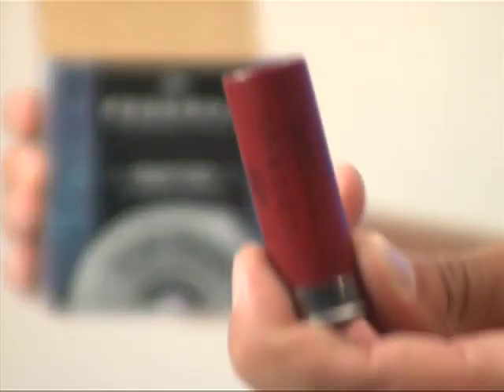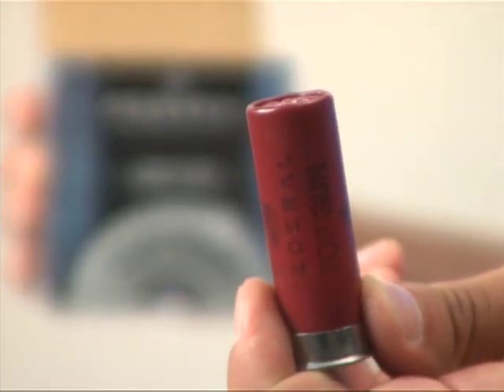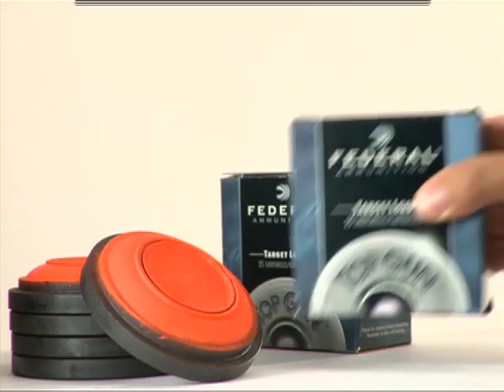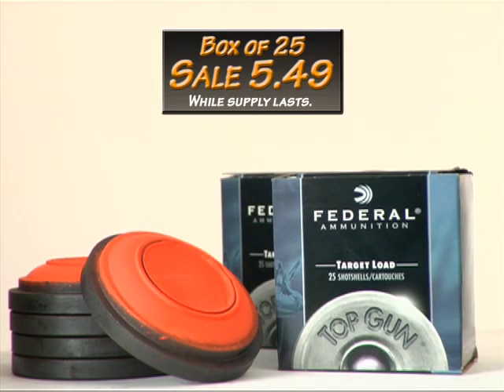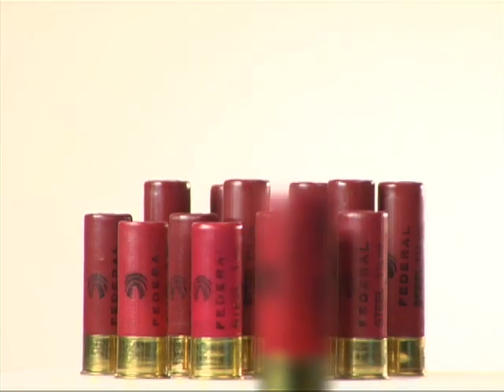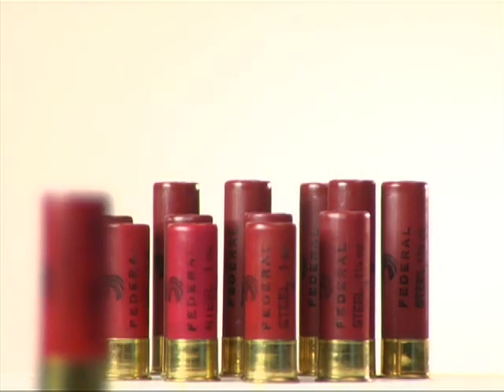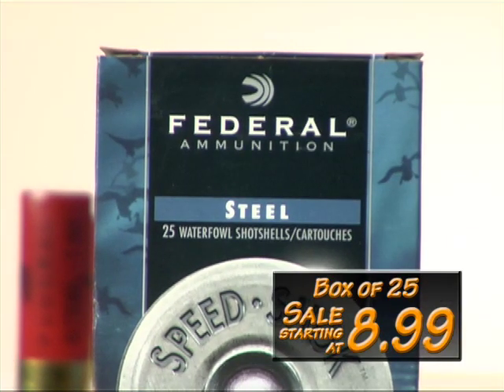Mills Fleet Farm TV Commercial with Robert Jarzen (2009)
Local Wisconsin TV commercial for Mills Fleet Farm with actor Robert Jarzen; 2009